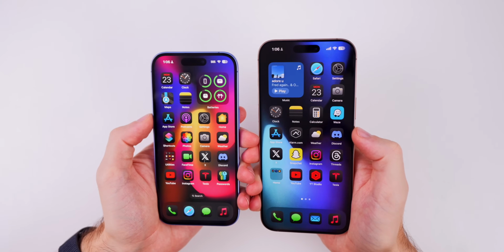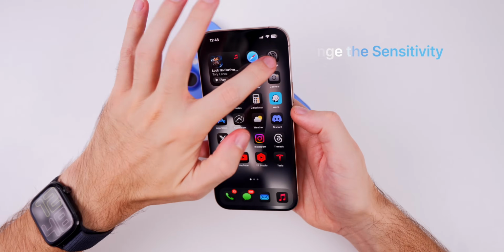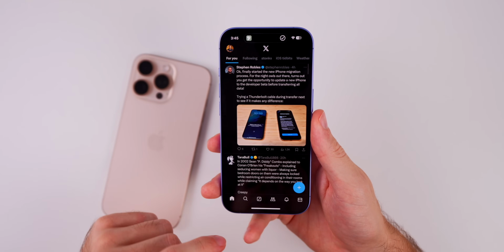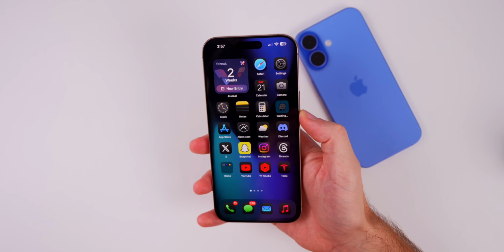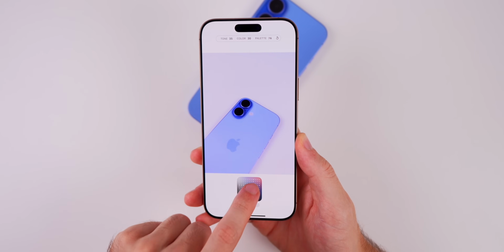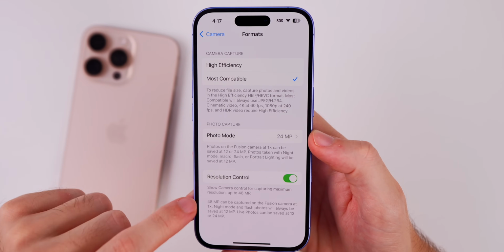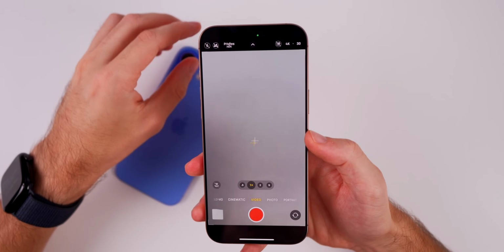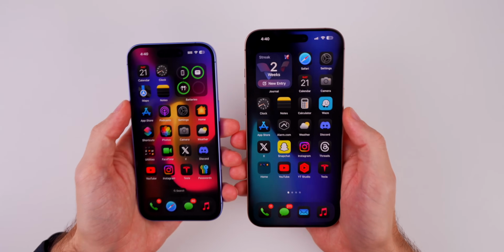iPhone 16 & 16 Pro - First 23 Things To Do! (Tips & Tricks)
iPhone 16 & iPhone 16 Pro - First 23 Things To Do! | iPhone 16 Tips & Tricks + Settings to Change

If you just got an iPhone 16, iPhone 16 Pro, or iPhone 16 Pro Max, this video will show you more than 23 new tips & tricks that will help you understand your new iPhone & all of the new features that come along with it! This video will help you understand the Camera Control button, showcase various settings you need to change, tips & tricks to know, and how to get the most out of your iPhone 16. Enjoy!

My preferred 65W charging block

*Chapters:*
0:00 Congrats on your iPhone 16!
0:29 is it actually new?
0:49 Check this, please
0:56 Change these important Battery settings
2:26 Master the Camera Control button
4:31 How I Fixed the Camera Control button (a MUST)
5:39 Change the Launch
6:11 Avoid Accidents with this change
6:31 Do you want it clean?
7:05 Please FIX this (for the love of Tim Cook)
8:07 Customize the Action Button
9:10 Tougher than ever, but you still need this
10:36 Make it YOURS
11:55 Control Center needs adjusted
12:59 Lock & Hide
13:36 Upgrade Charging
14:34 NEW Photographic Styles (most underrated feature!)
18:06 Save and Preserve
19:02 Important Display Settings
21:13 Bilingual
22:20 ACTUALLY get 48mp Photos!
23:51 Multiple NEW Camera Features
26:05 Big Upgrade.. Try this
26:48 A MUST enable setting for the 16 Pro
27:21 JPEG XL
28:44 ProRes Video LOG
29:19 Make sure this is locked
29:34 Record Phone Calls
30:18 Audio Mix is INSANE (example)
31:37 That’s all, folks!